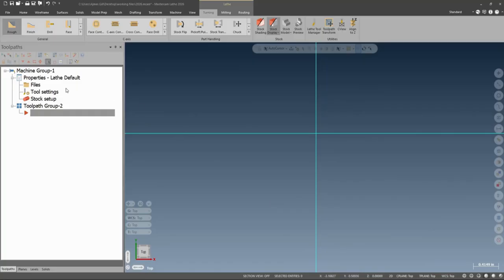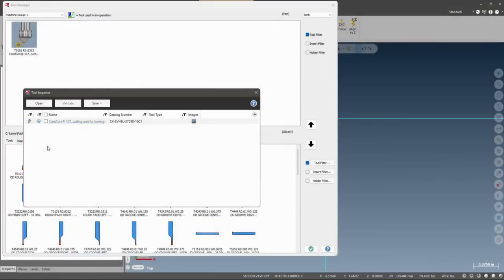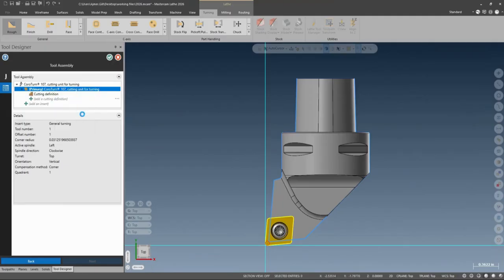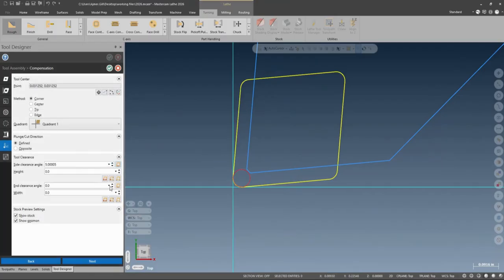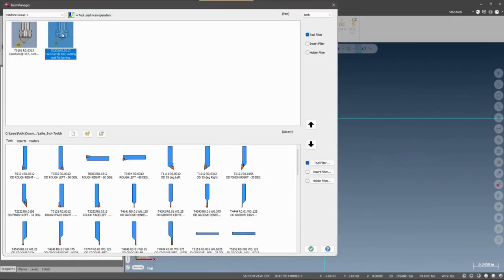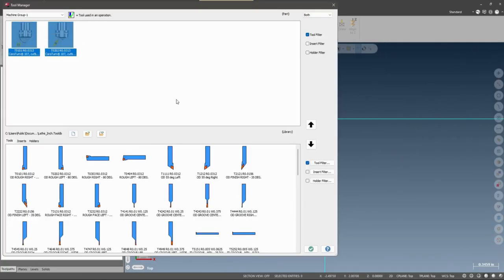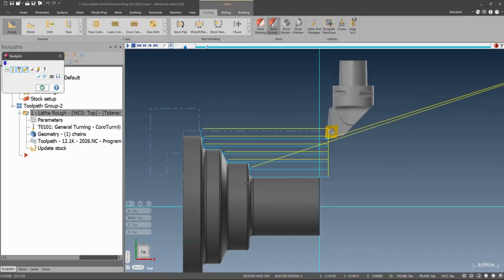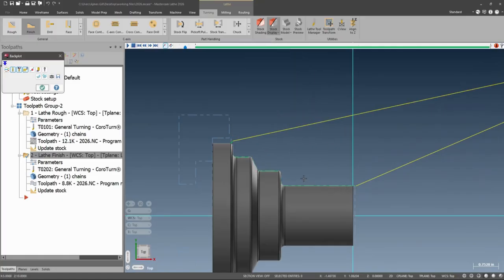Import Lathe GTC Data in Mastercam 2026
In this video, our Technical Specialist, Ajmer, shows how Mastercam now lets you import lathe tool data from Generic Tool Catalog (GTC) packages.

Previously, this ability was limited to milling tools, but now this will greatly reduce the time that it takes to create 3D lathe tools.